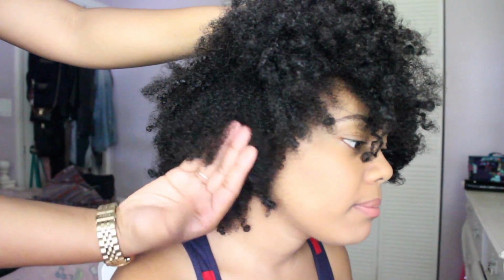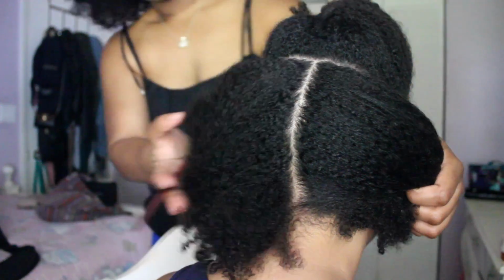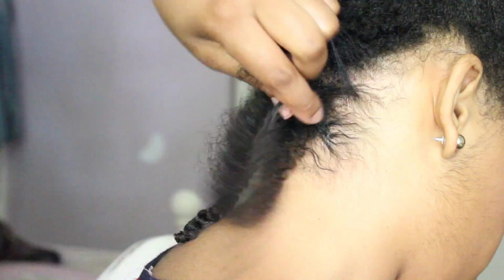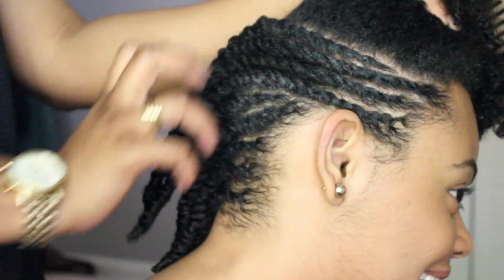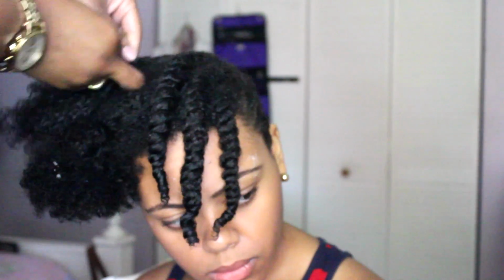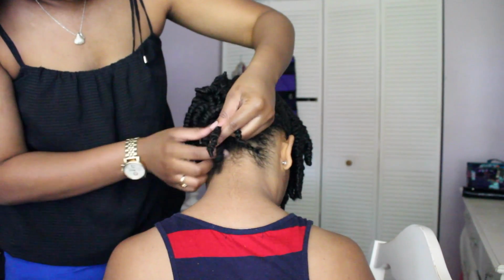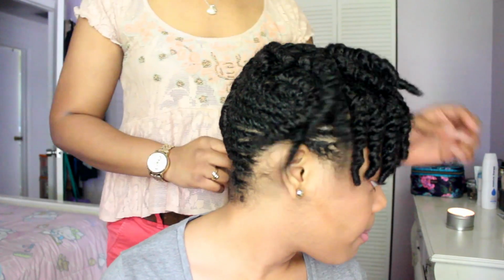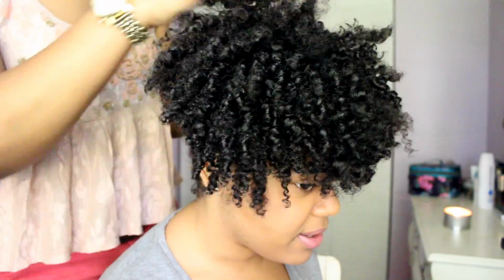The CurlFriends Series | Funky Up-Do on Natural Hair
Hey guys! Here is the first video in my Curl Friends Series. I hope you enjoy watching me do this funky up-do on Ravenne's hair :)

Products Used:
Eco Style Gel
Cantu Shea Butter Leave-In

Follow Ravenne!!